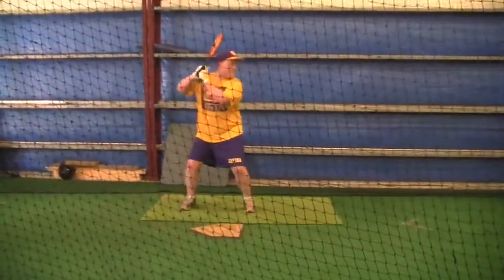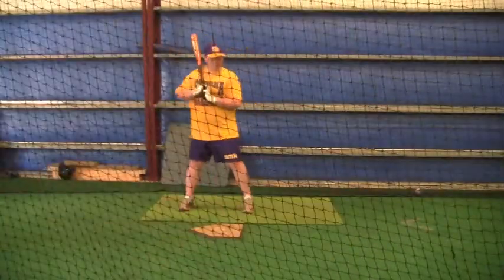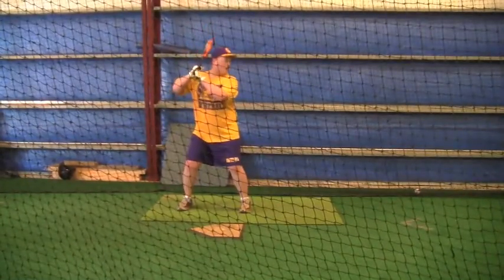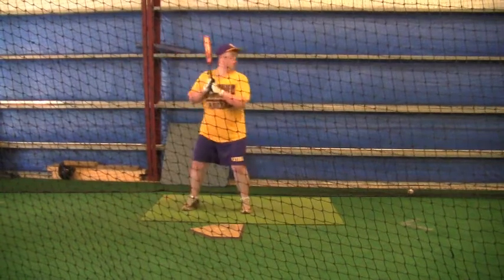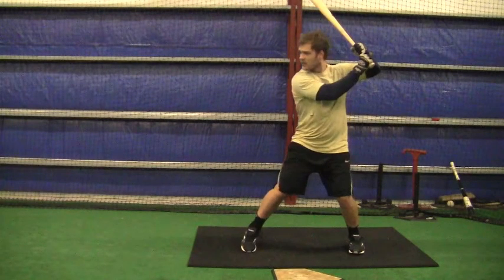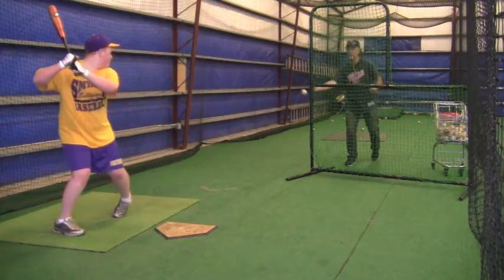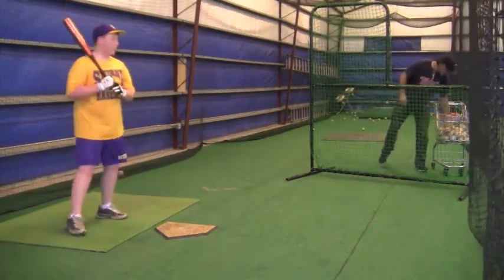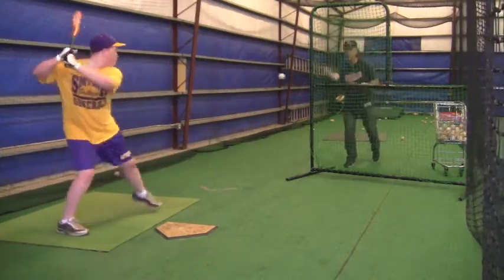Dylan Townes 4-3-11